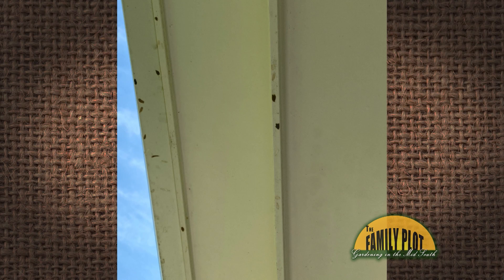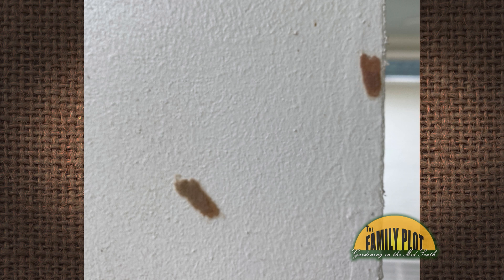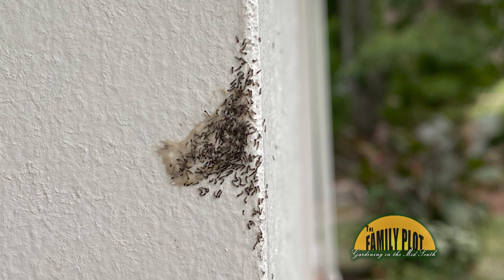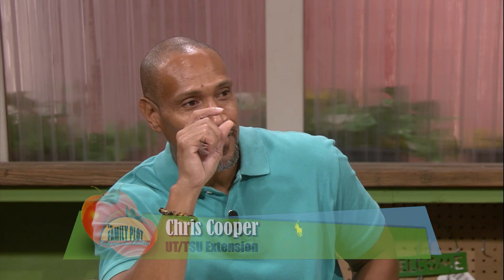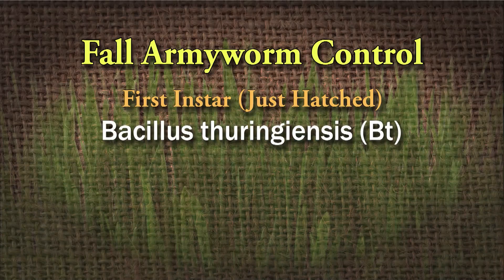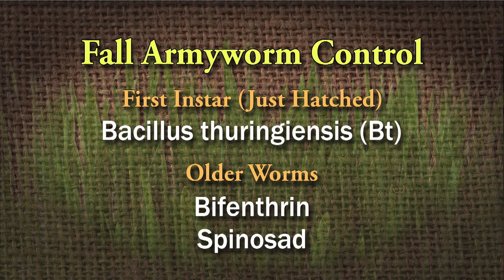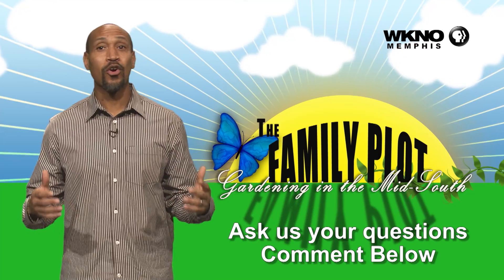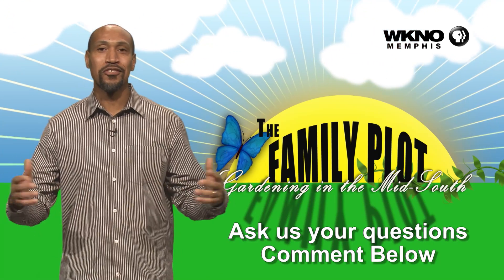Q&A – What are these egg clusters on my porch and ceiling fans?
These are eggs from the fall armyworm. UT Extension Agent Chris Cooper says female fall armyworm moths like to lay their eggs on light colored surfaces, including the trim around your porch. You can remove them by power washing with soap. Army worms love Bermuda grass and if they hatch, they will move to your lawn looking for food. Chris gives some chemical options to control them if they are on your lawn.